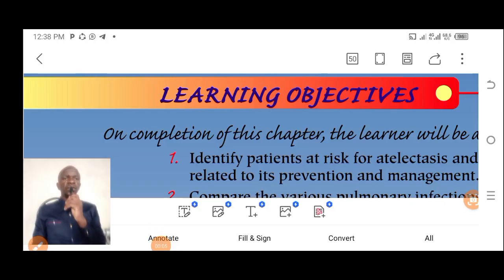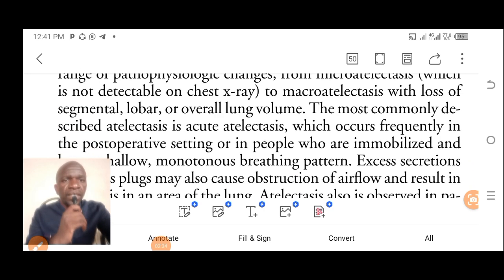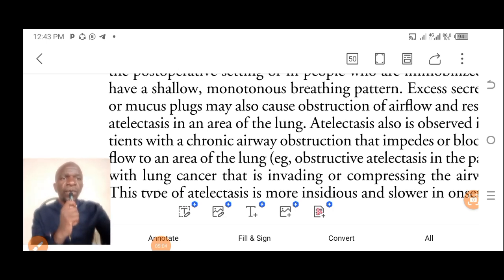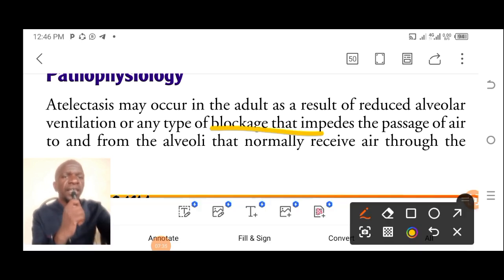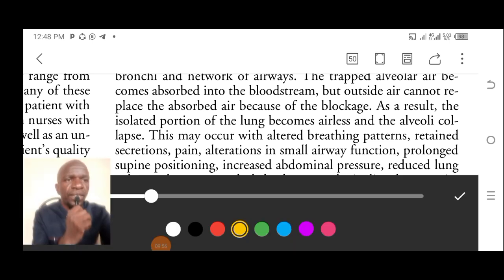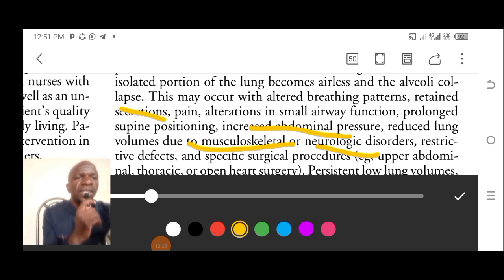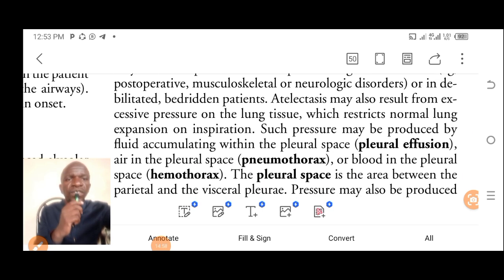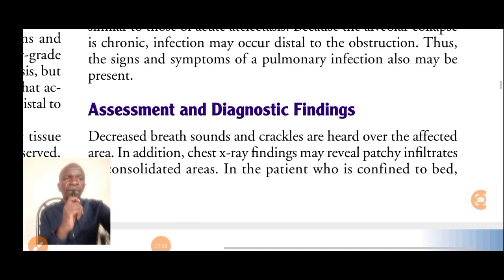Atelectasis, pathophysiology of atelectasis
In this video define and describe atelectasis, signs and symptoms and pathophysiology of atelectasis. The causes of lung collapse are clear defined , including the predisposing factors.